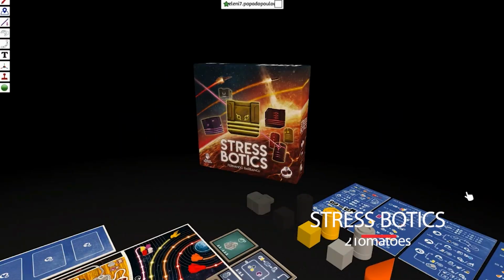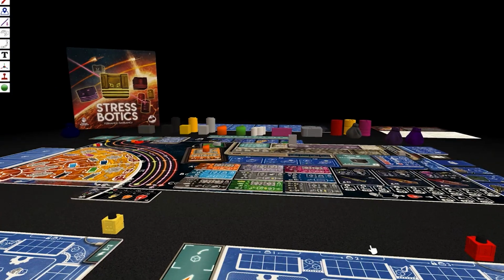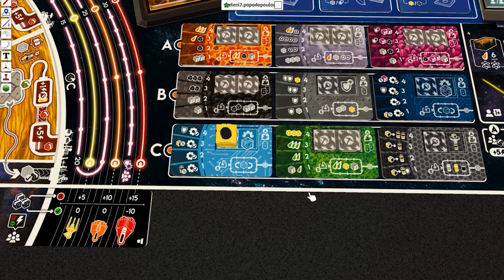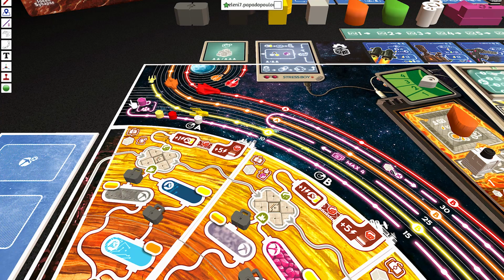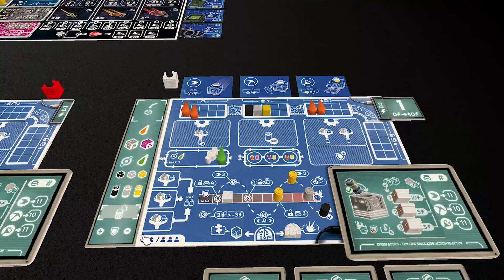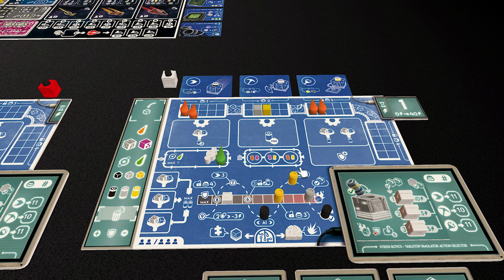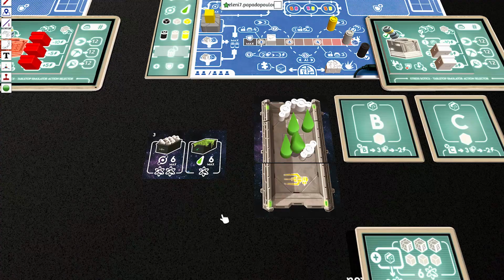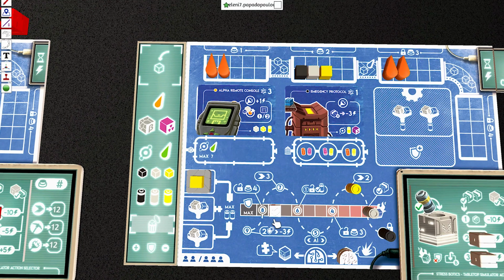Stress Botics Preview - Play it Right | Cardboard Rhino